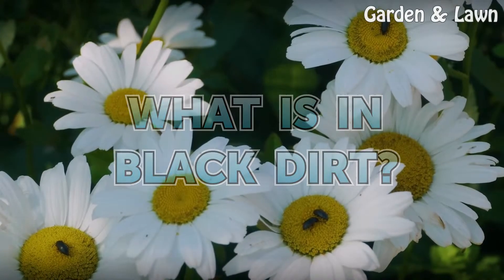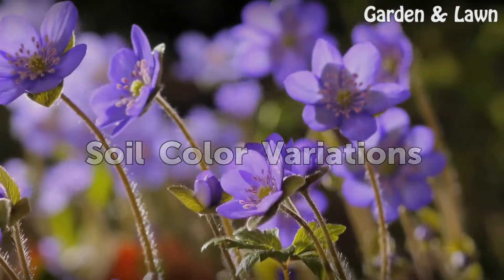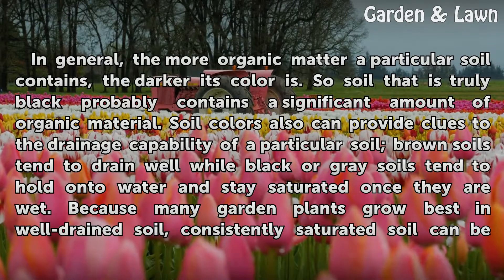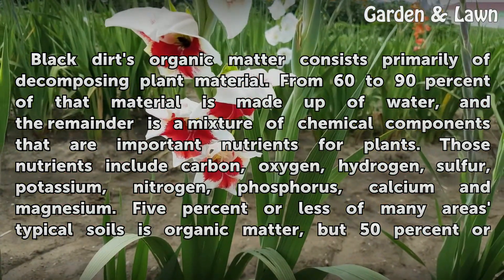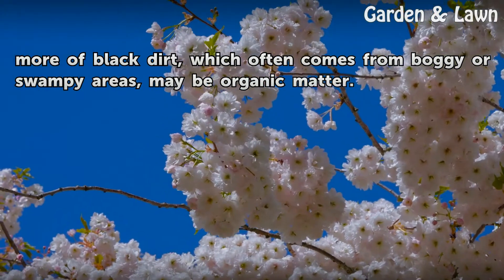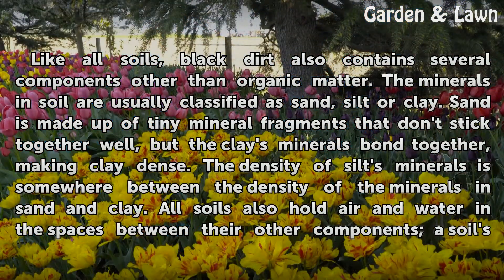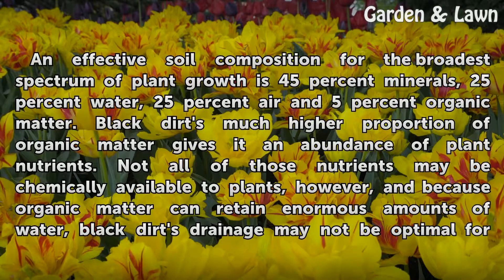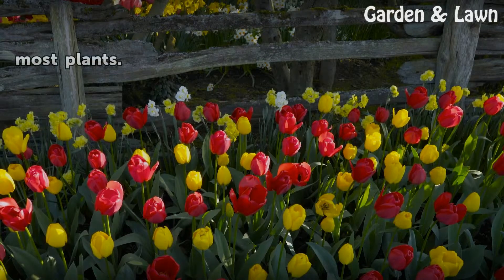What Is in Black Dirt?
What Is in Black Dirt?. The decomposing plant material that gives black dirt its rich, dark color contains a feast of chemical nutrients. The form in which those nutrients are stored may not be the best form for your plants' needs, however, and other characteristics of black dirt may make it a less-than-ideal medium for most garden plants.

Table of contents What Is in Black Dirt?
Soil Color Variations 00:39
Organic Matter 01:17
Minerals, Air and Water 01:59
Ideal Soil Composition 02:41